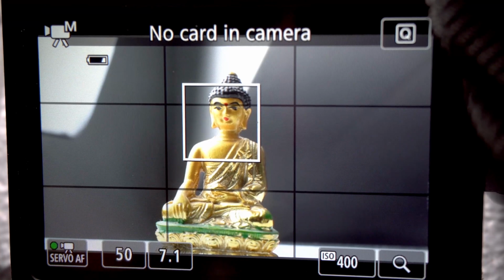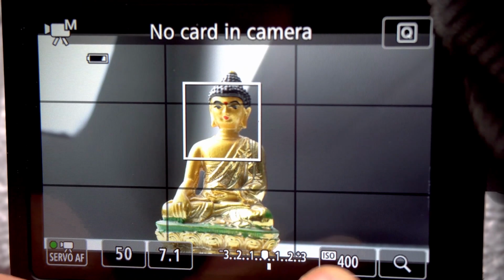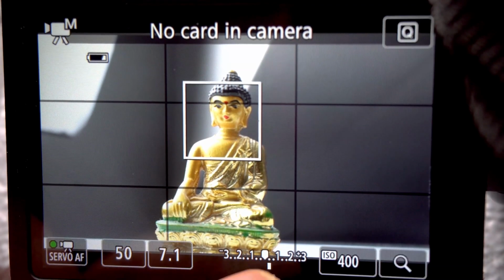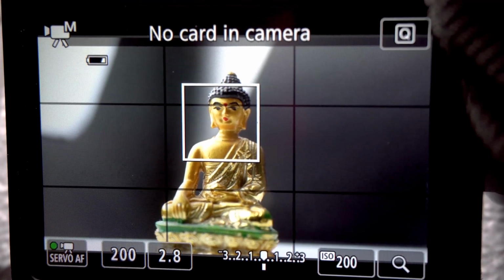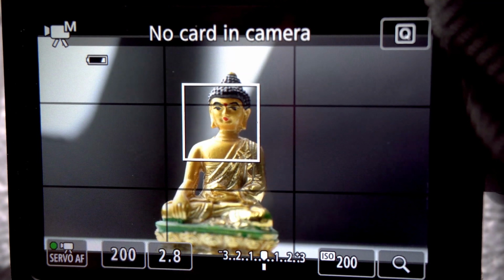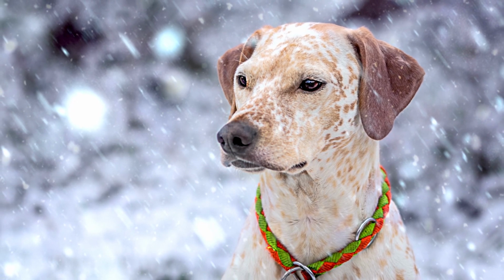Camera Setting (Understanding Aperture, Shutter Speed, Iso )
Three things you need to understand to switch your camera from Auto  to manual mode. I treid to make it as simple as Possible

1.

1. 3 things to pay Attention before buying camera or lens (4K)